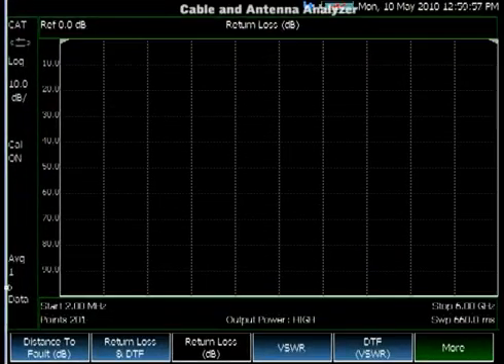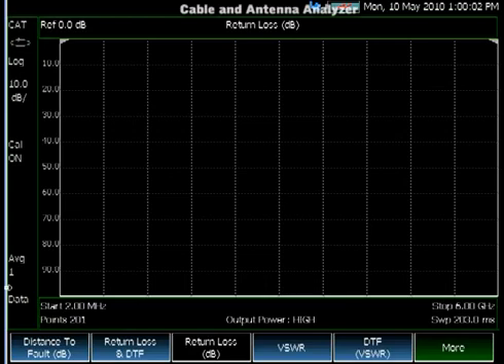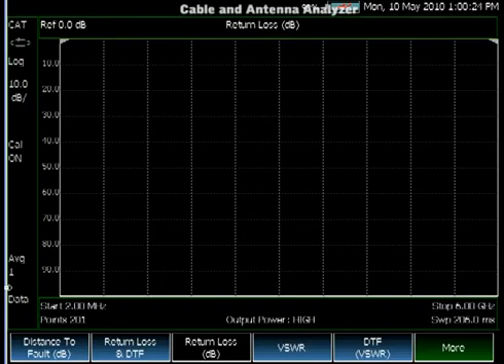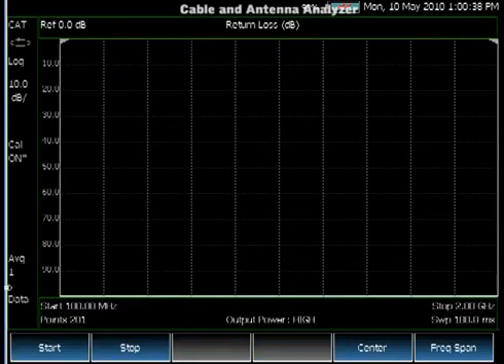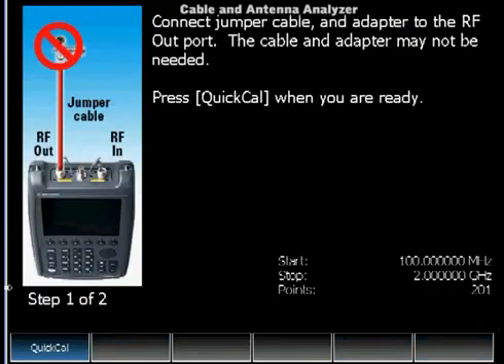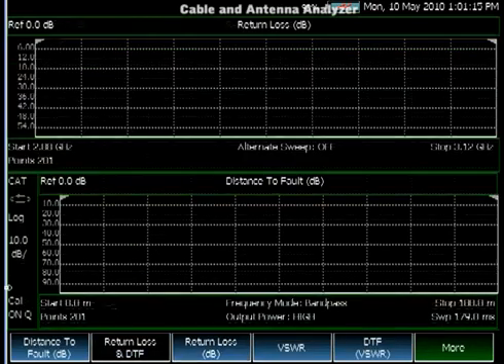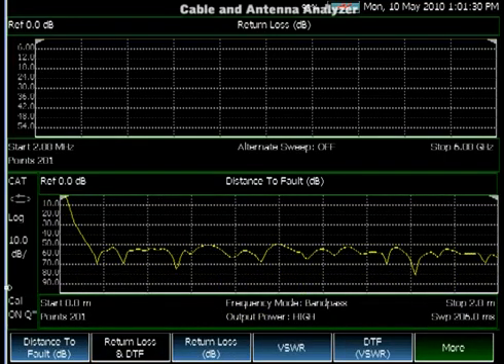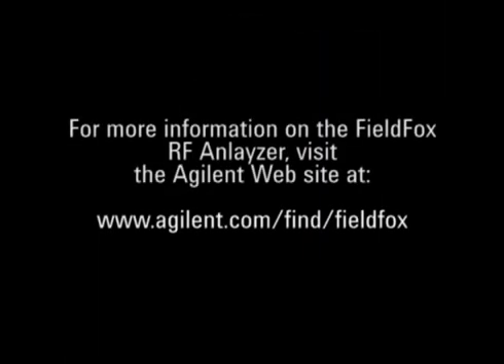Agilent FieldFox RF Analyzer N9912A as Cable and Antenna Analyzer, Line sweeping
This video demonstrates the FieldFox for line sweeping, return loss and distance-to-fault measurements, along with Agilent's proprietary QuickCal calibration.